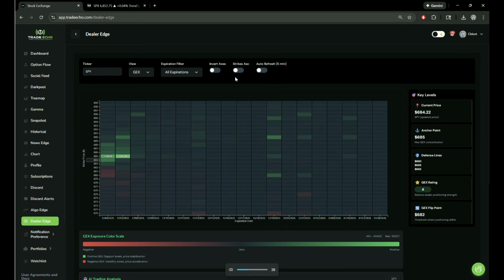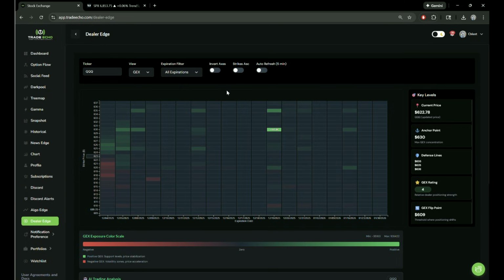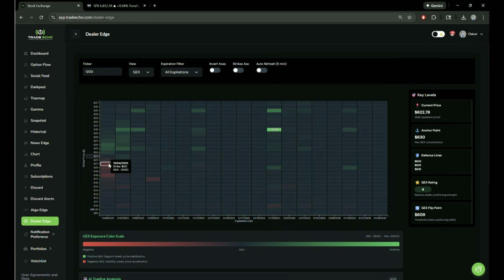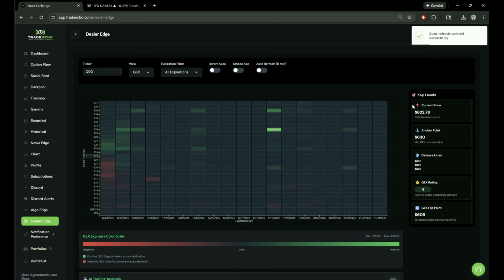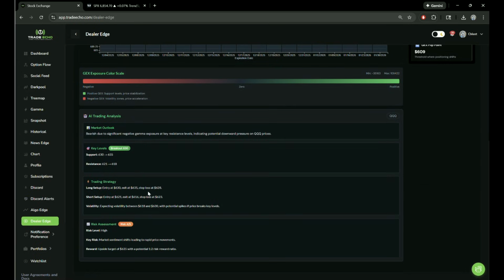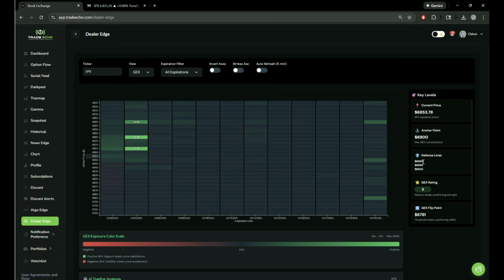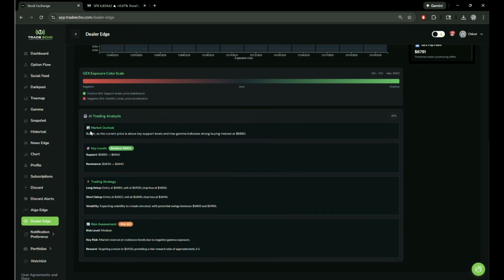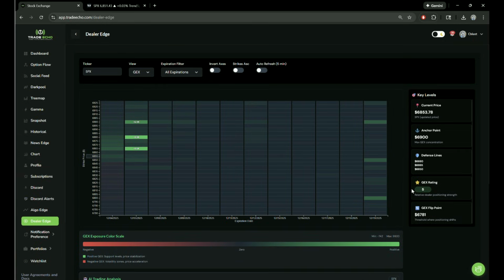Dealer Edge Explained: The Ultimate Gamma Exposure Trading Tool (Full Tutorial)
Welcome to the official walkthrough of Dealer Edge, Trade Echo’s advanced Gamma Exposure (GEX) analysis engine designed to help traders read market-maker positioning, forecast volatility, and identify high-probability levels with precision.

In this tutorial, you’ll learn how to use:

• The GEX Heatmap
• Anchor Points & Defense Lines
• GEX Rating (1–5 dealer bias score)
• GEX Flip Points (key volatility thresholds)
• Options Volume & VEX view modes
• AI Trading Analysis for strategy recommendations
• Real example using SPX live data

Whether you trade SPX, SPY, QQQ, or single-name equities, Dealer Edge gives you institutional-grade insight into where price wants to go — and where volatility can explode.

• How gamma exposure impacts price movement
• How to interpret positive vs negative gamma zones
• How to use the Anchor Point as your directional bias
• How Defense Lines form layered support/resistance
• How to spot breakout zones & volatility pockets
• How to apply AI-driven strategy suggestions
• How to build a complete trade plan using GEX

📱 Download Trade Echo App (iOS & Android)

🕒 Chapters / Timestamps
00:00 • Intro
00:46 • Getting Started
01:24 • The GEX Heatmap
02:49 • View Modes & Filters
03:28 • Key Levels Panel
04:03 • AI Trading Analysis
05:05 • Real Example (SPX Walkthrough)
07:40 • Final Thoughts